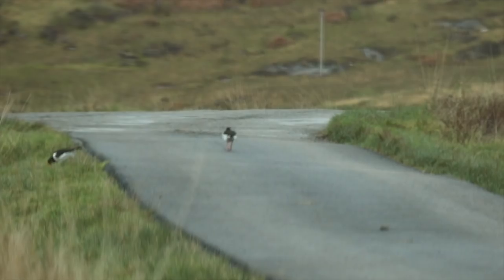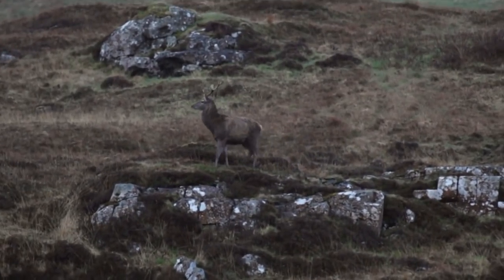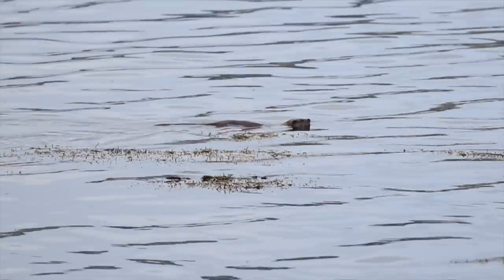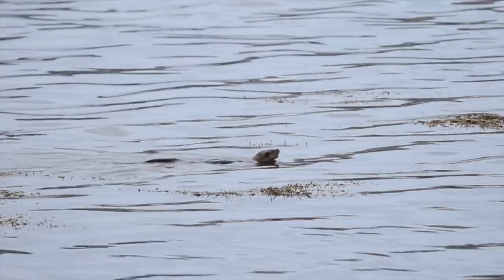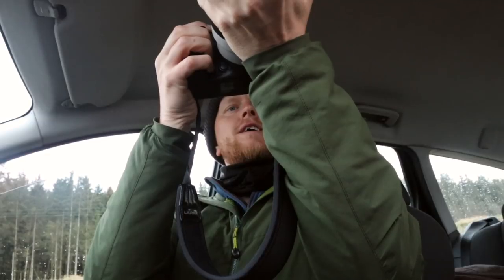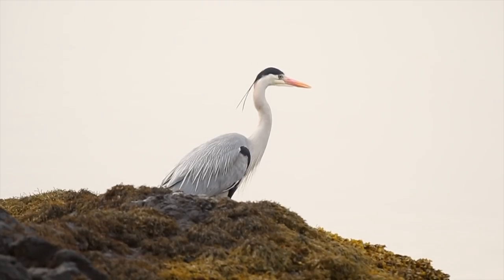Wildlife Photography from the Car | Isle of Mull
Back on the Isle of Mull! This time I decided to start with some wildlife photography from the car.  A good way to get to know the place better and hopefully get a few good photos along the way.

I use TubeBuddy to help me out with YouTube tags, description and titles as well as a whole range of useful insights.